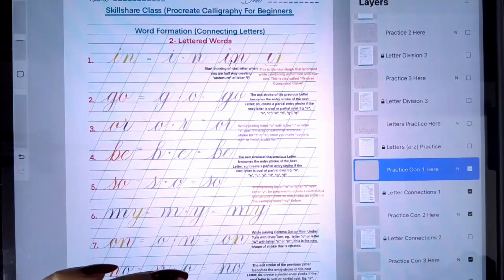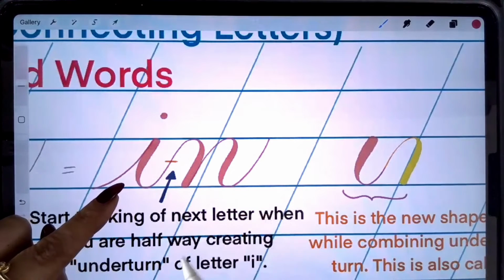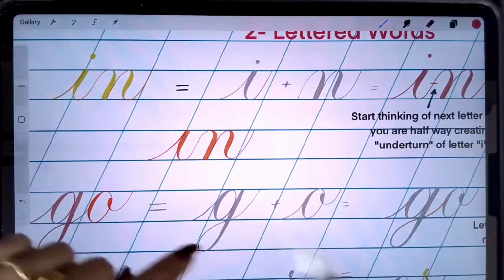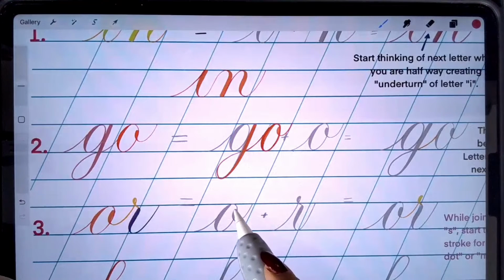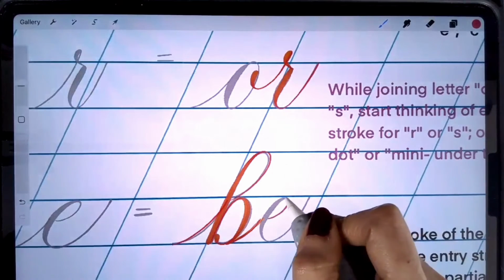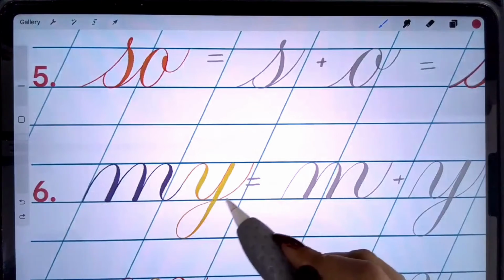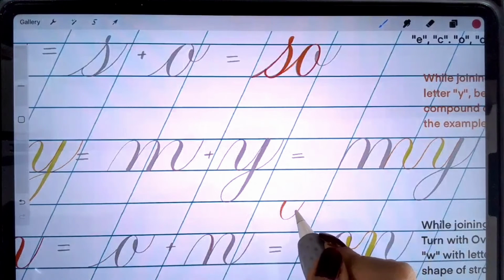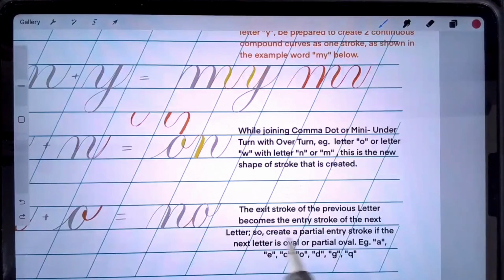How to Connect Tricky Letters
In this Video, I have shared some tips and tricks to join two letters together. These are the tricky letter connections where while combining them, some modification is required in the basic strokes and some new strokes are formed. I hope this video is helpful to you and it solves the problem you face while connecting them together properly.
If you like this video and want to learn more about strokes and letter connections, you can join my New Skillshare Class "Start your Digital Calligraphy with Procreate - Part-2".

Here is the Free Access Link  to take my Skillshare class for Free.

It’s a Beginner Friendly Class
How to connect Basic strokes together to create Letter Forms.
I will be sharing how I divide my letters into various groups, based on the Entrance strokes or the first stroke of the letter.
You will learn to create all 26 Letters of the English Alphabet by connecting 2, 3 or 4 different basic strokes together.
The next step will be to combine or connect these 26 Letters and create different words.
You will be learning about forming 2,3,4,5,6 and more lettered words.
We will be practising these words together.
You will learn how different letters are combined together. In combining the letters together, you will also learn new strokes that get formed.
You will follow along while forming words

You will also learn and gain tips on how you can join difficult letters together, for example, the letter “o” to the letter “s”
I encourage you to practice these words and take up more such words from the list of words in the resources section

You will also learn a few tips for speeding up your Calligraphy learning proceess.
How you can plan for your daily Calligraphy practice?
You will learn, How to improve your letter connections?
How to improve your Basic Strokes?

So, I invite you to join the class Now and Start Learning
You will be needing
1. iPad that supports Apple Pencil

2. Apple Pencil

3. Procreate app

To make your journey easier, I am including a few Resources (Workbooks, Digital Brushes, Swatch File, Handy Notes) with this Class that you can download from the Project and Resources Section of this Skillshare Class.